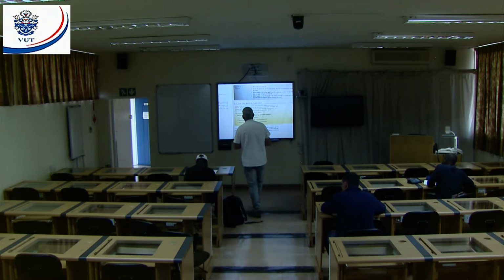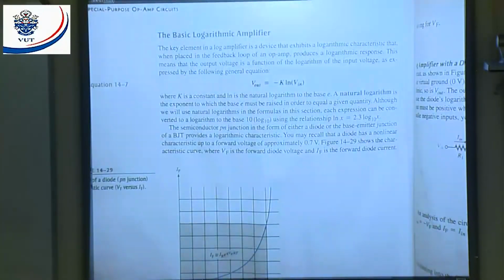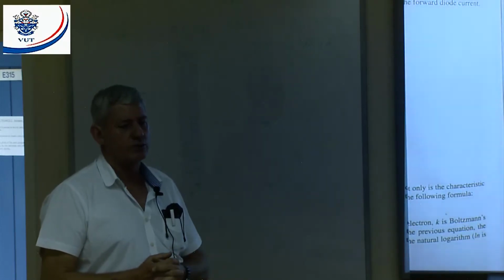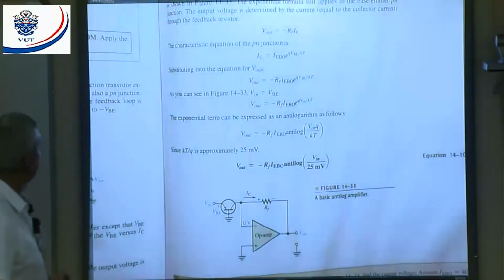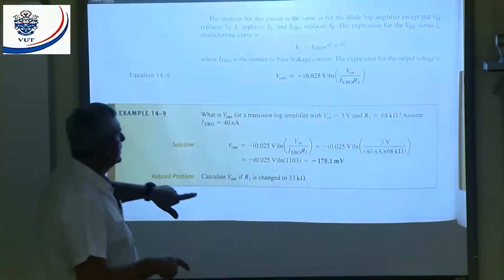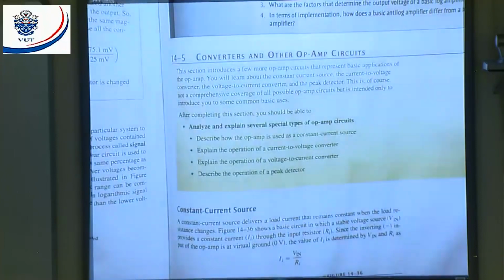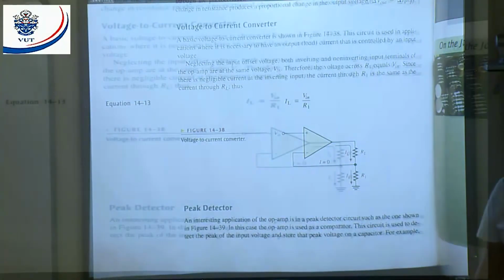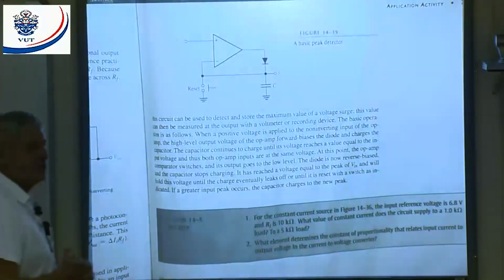Chapter 14 Section 4 to 5